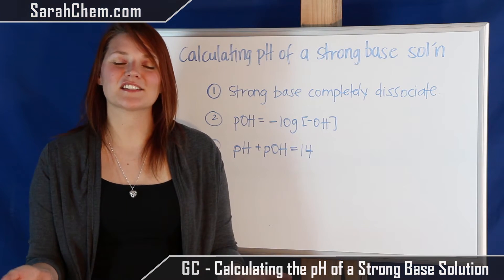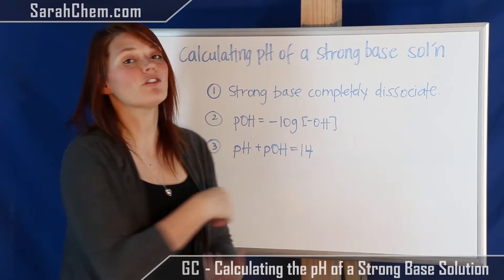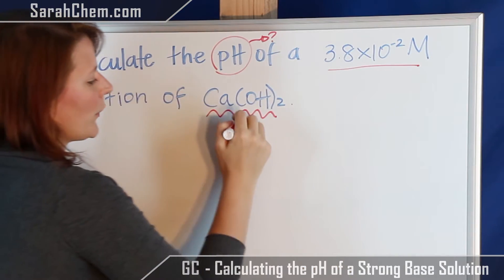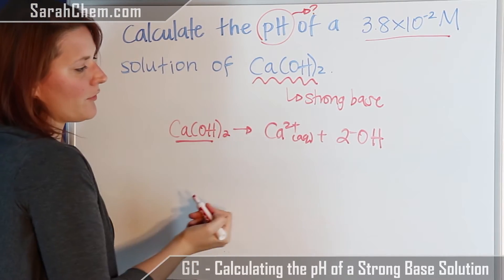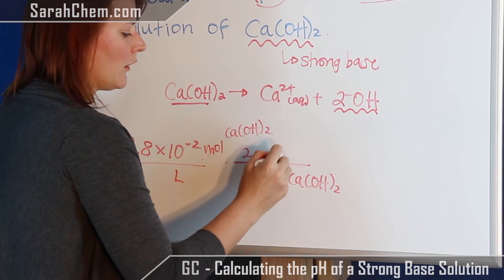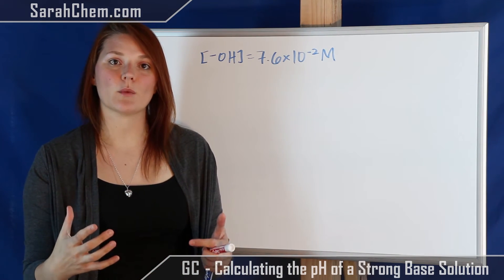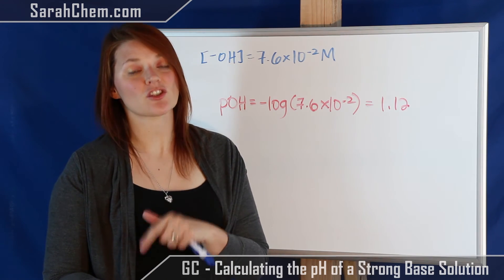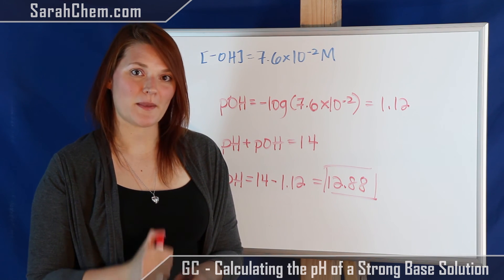Calculating the pH of a Strong Base Solution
This video looks at a method of solving when calculating the pH of a solution containing a strong base.  This method looks at solving for pH by first solving for pOH.